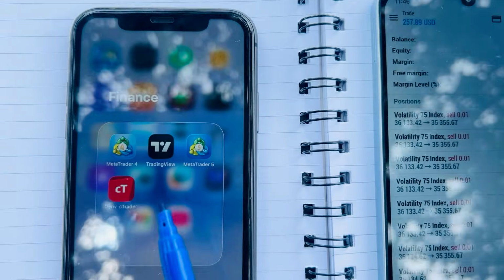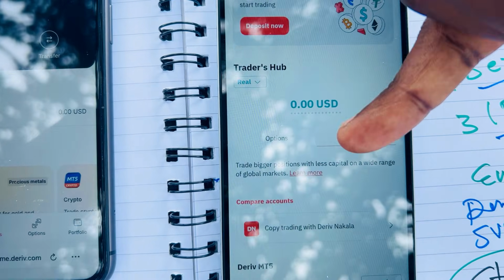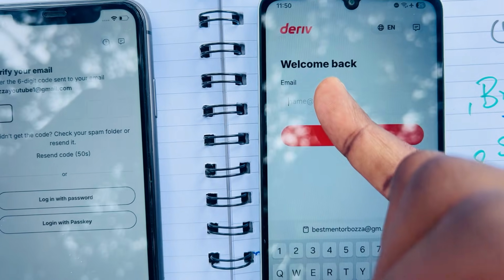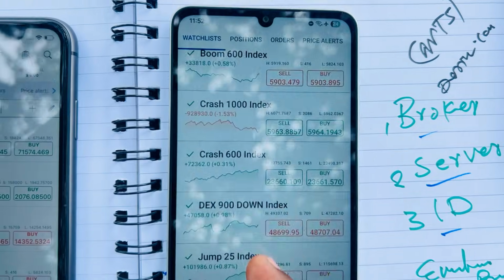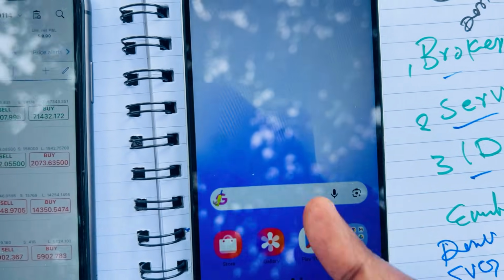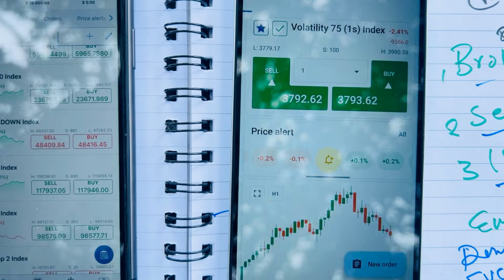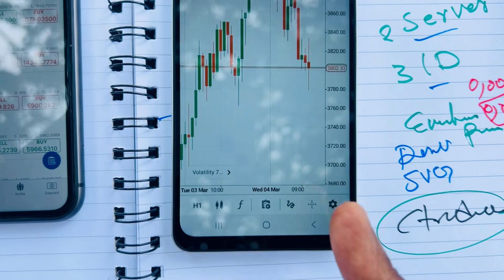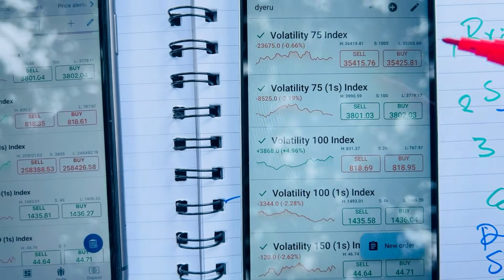cTrader Tutorial for Beginners | Buy, Sell, SL & TP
Learn how to use cTrader for beginners in this complete 2026 step-by-step tutorial. I’ll show you how to set up cTrader, understand the platform, read charts, choose a trading instrument, calculate your lot size, place buy and sell trades, and set your stop loss and take profit correctly.

⚠️ Risk warning: Trading Forex and CFDs involves significant risk. Always practise on a demo account, use proper risk management and never trade money you cannot afford to lose.

Join the Bozza Trader Community

Join our WhatsApp trading-learning community